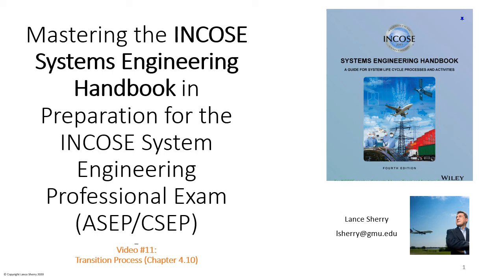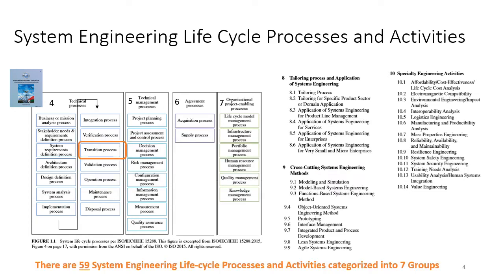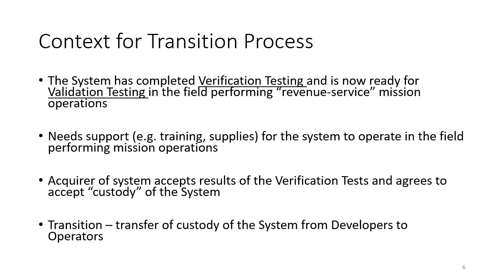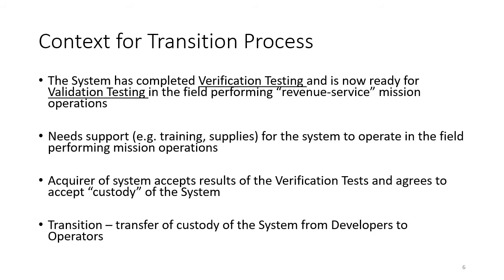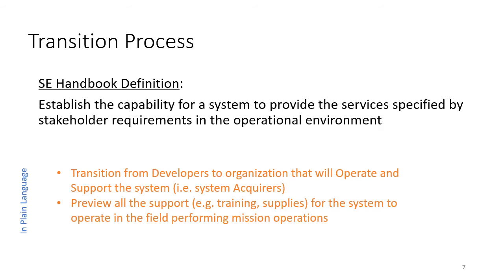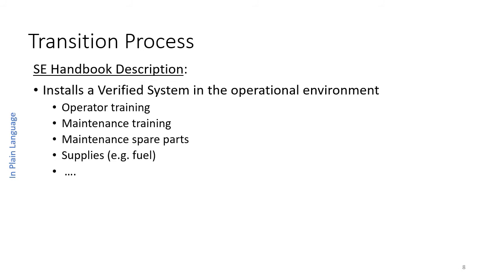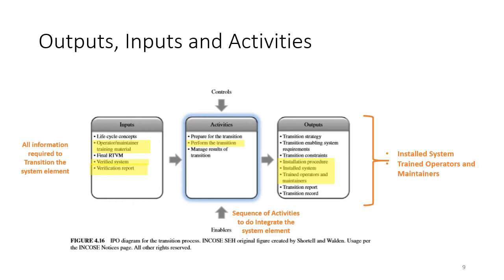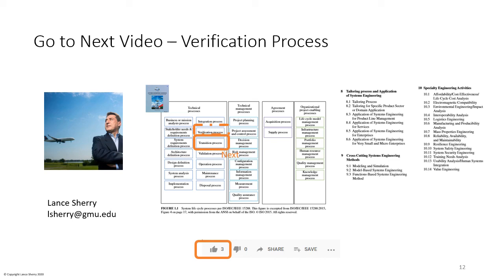INCOSE ASEP Exam Tutorial - Video #11 - Transition Process - (Chapter 4.10)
Studying for the INCOSE ASEP Exam? Use this 5 minute video to refresh and memorize key concepts, and take a practice exam. This video covers Chapter 4.10 - Transition Process from the "Technical Processes" Group